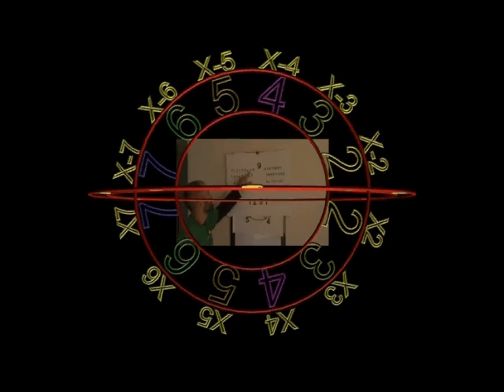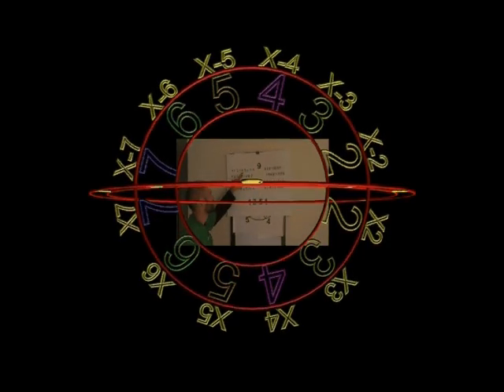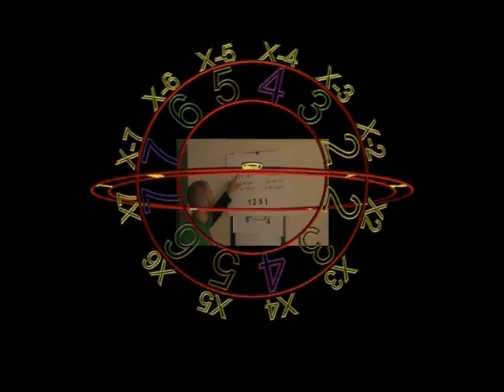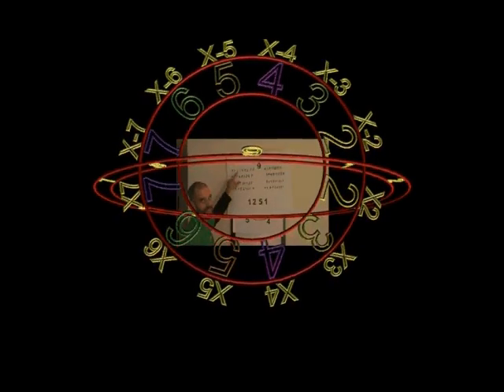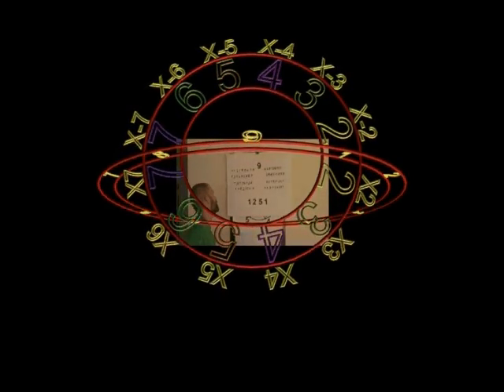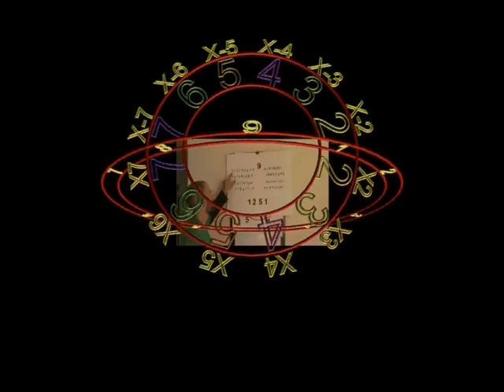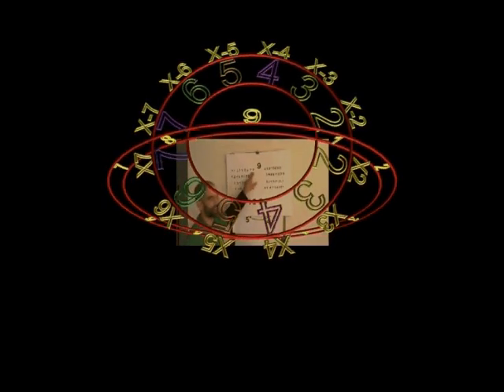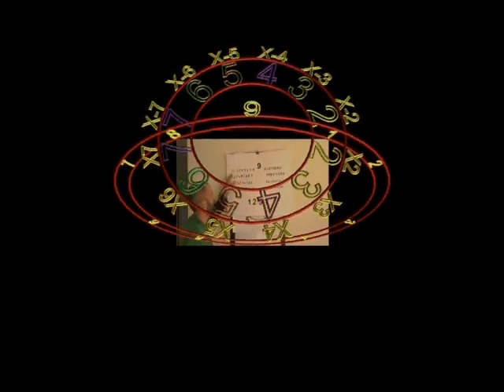Rodin's Vortex Math Codex in 3d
I received a vision of this during meditation and had to check it out.  This video explains what I saw.  I will post my video of the analysis of the structure once it is completed.  So far, however, it seems like this is an accurate method of looking at the codex.